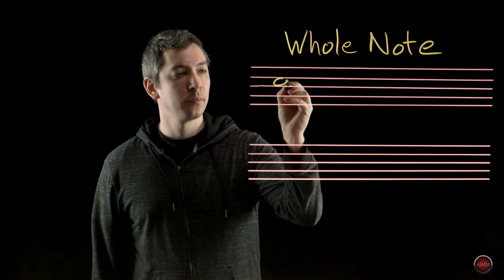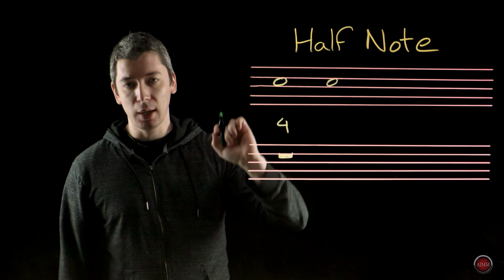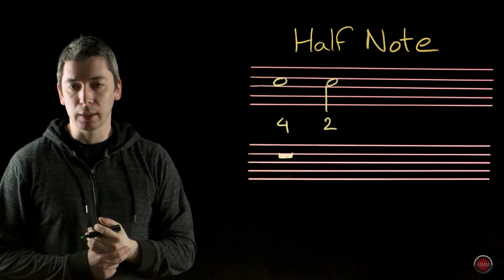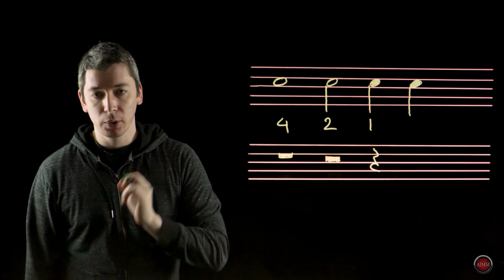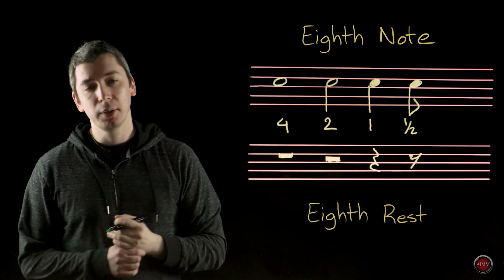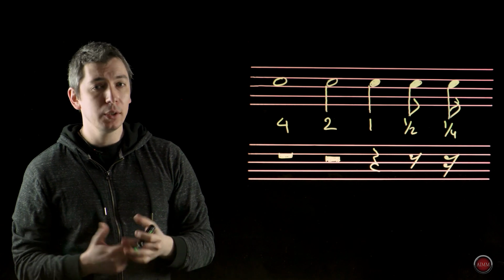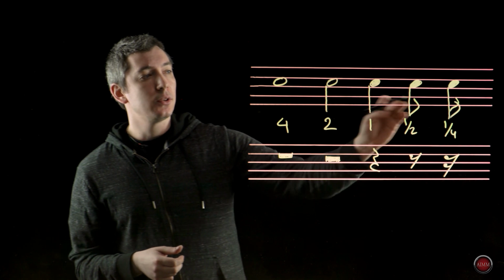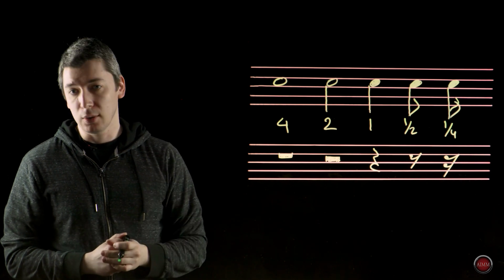Notes and Rest Values | Learning the Basics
In this video, AIMM instructor Vitali Tkachenka discusses the Music Theory basics regarding notes and rests values.

Notes represent sound and rests represent silence, but it is important to understand that each note has a particular length of time that you must adhere to.

In this lesson, Vitali discusses:

Whole notes = 4 beats

Whole rest = 4 beats of silence

Half notes = 2 beats

Half rest = 2 beats of silence

Quarter note = 1 beat

Quarter rest = 1 beat of silence

Then he breaks down notes and rests that are shorter than one beat.

Eighth note = 1/2 of a beat

Eighth rest = 1/2 a beat of silence

Sixteenth note = 1/4 of a beat

Sixteenth rest = 1/4 of a beat of silence

Each beat of sound or silence can also be determined by the number of clicks on your metronome.

In contemporary music theory, notes shorter than sixteenth notes are still utilized, but it is important to grasp a basic understanding of these main notes and rests first.

It is important to know that these notes and rests do not relate to speed. They demonstrate sustainability.

Want to learn more about AIMM and why our music college is a great fit for you?